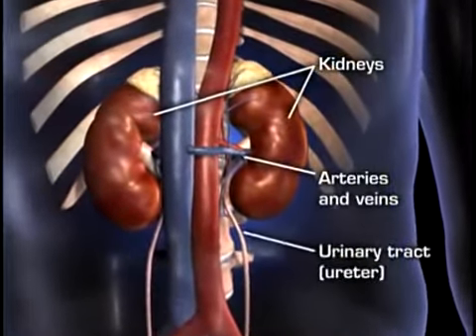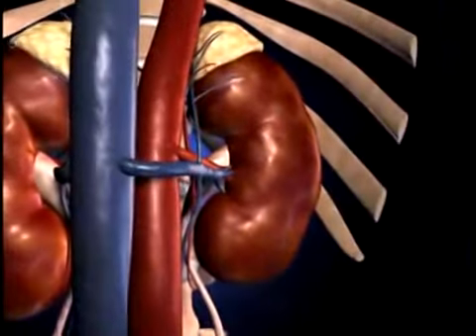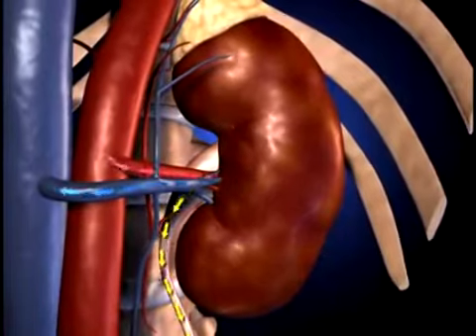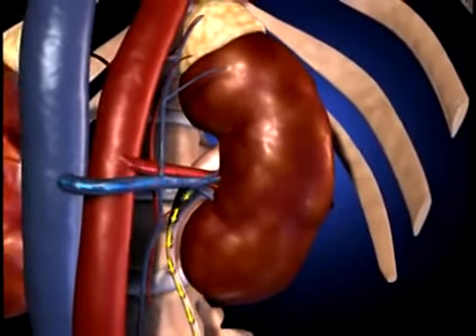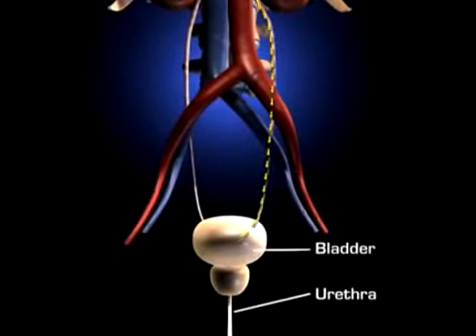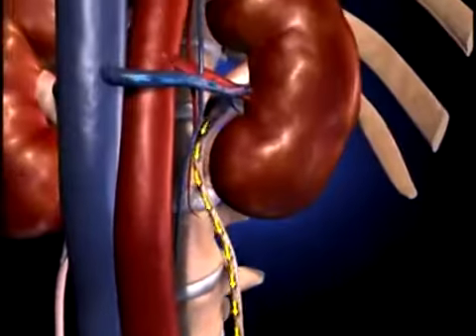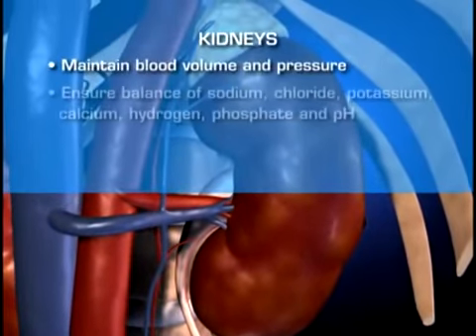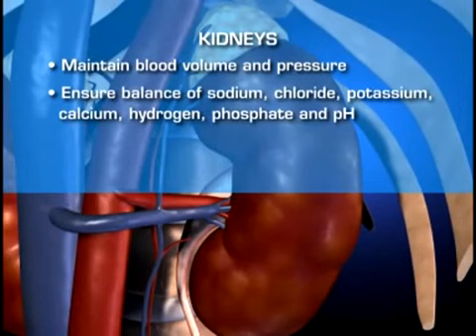Function of your kidney